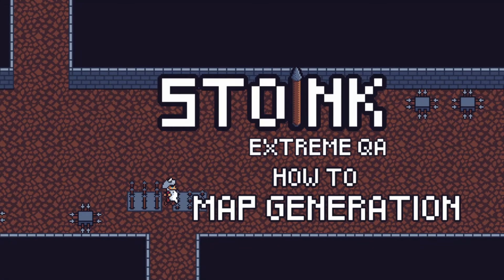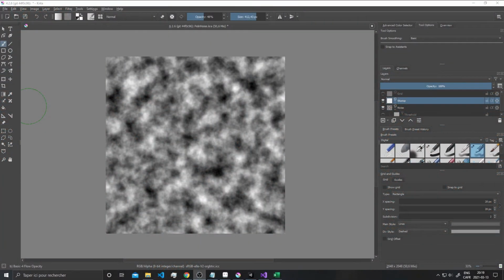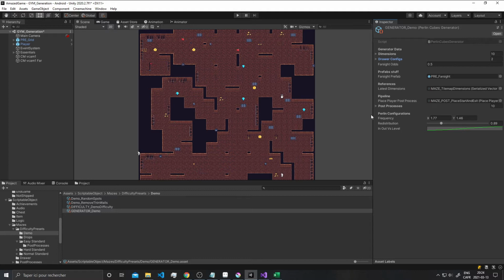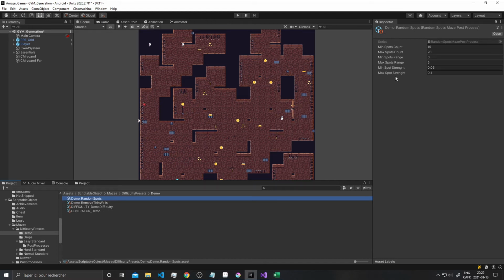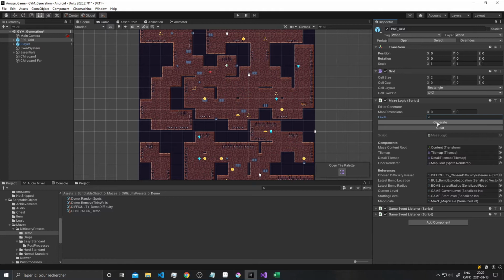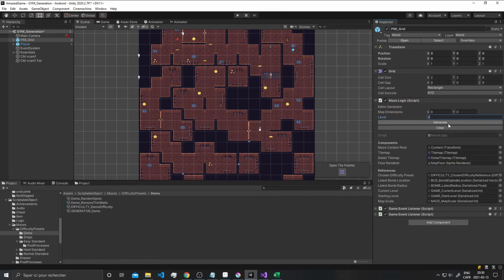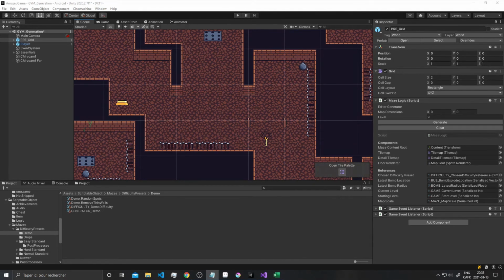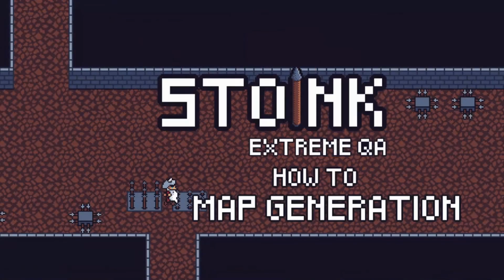[DevLog] Stoink: Map Generation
In this devlog, we go over the general ideas behind the map generation used in Stoink. This is meant to provide a higher level view of the design choices which were made in order to reach the desired effect. The idea is to basically use Perlin Noise with a cutoff value in order to generate an array of which points are inside of the maze. Over this noise, multiple modular post-processes are layered in order to fine tune the generation.

Stoink is a personnal game project started a few months ago, available right now on Itch.io. The goal of the game is to go through a set of proceduraly generated mazes and survive until the end. Bombs may be used to break down walls and traps, and money may be used to buy consumables.